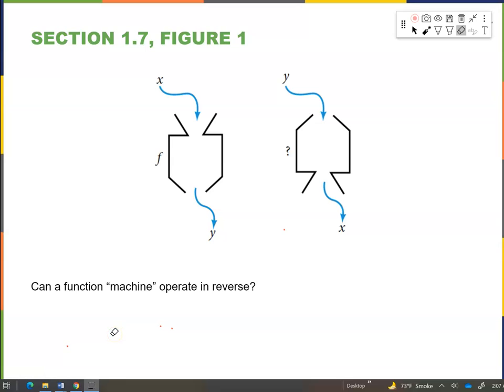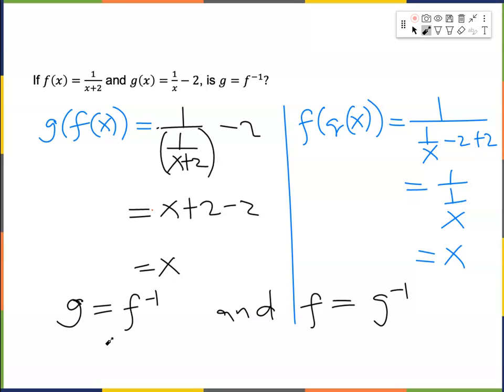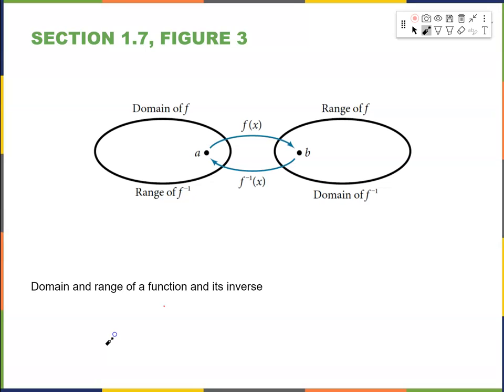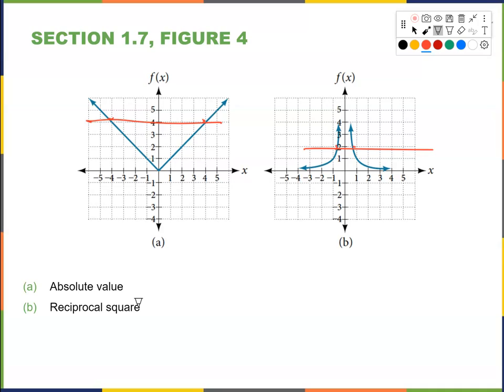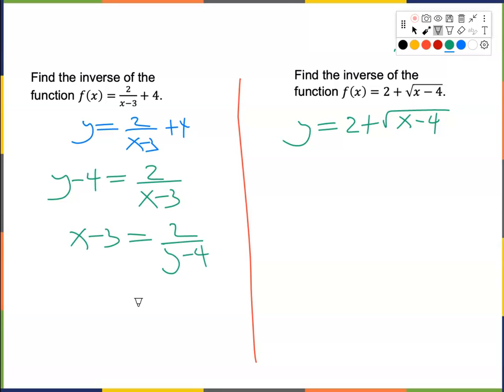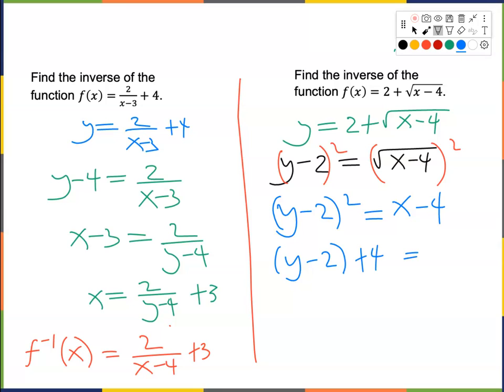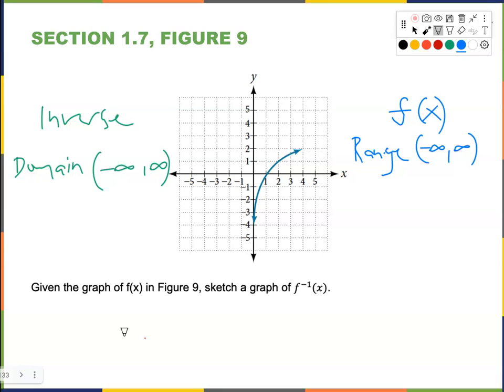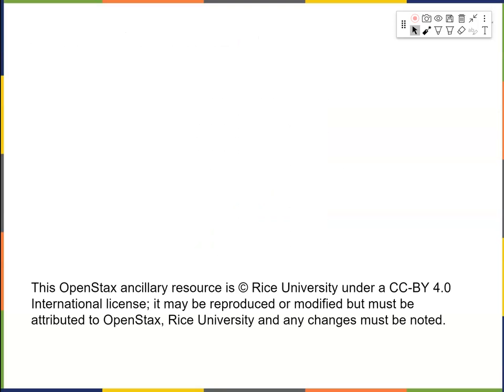Precalculus 1.7 Inverse Functions